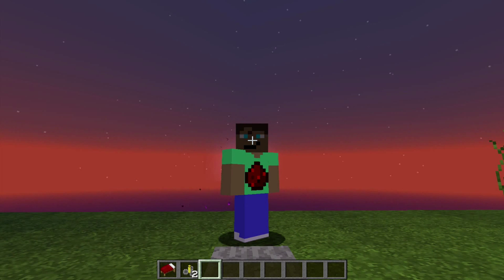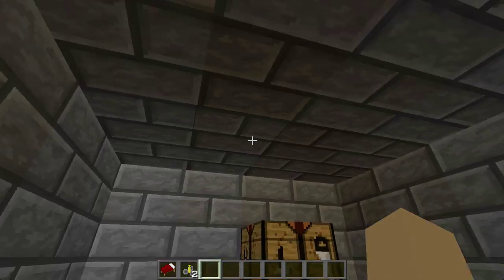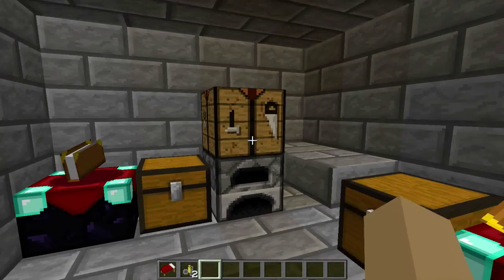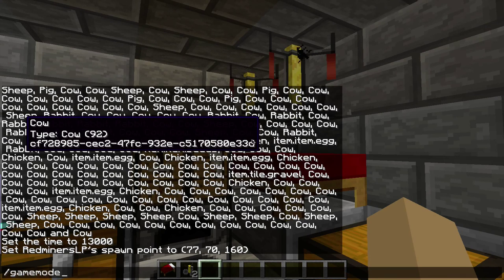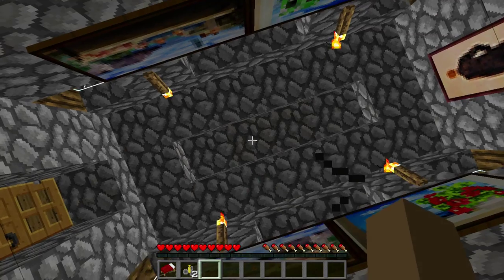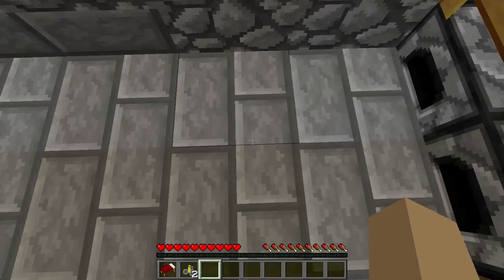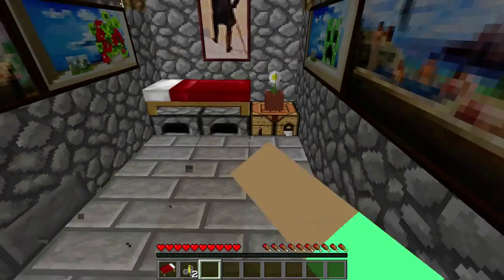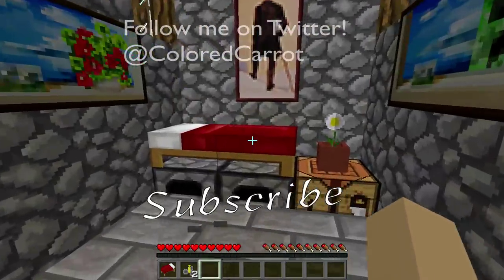Minecraft - Secret Base Exit (No Redstone!) [HD/EN]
Hey guys! It's ColoredCarrot back, bringing you another video!
Today, we are taking a look at a secret base exit using only a bed and 2 brewing stands. I think it's based on a bug as I found this little trick accidentally while playing around with house designs (still want to get better at building :) ).